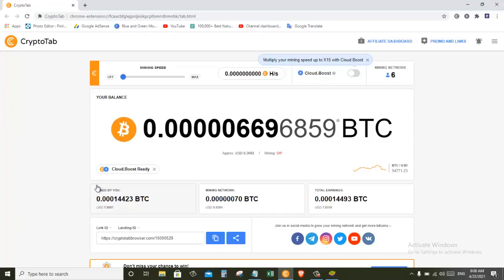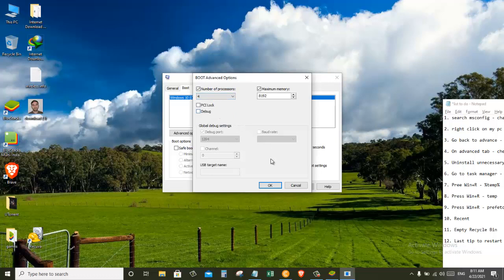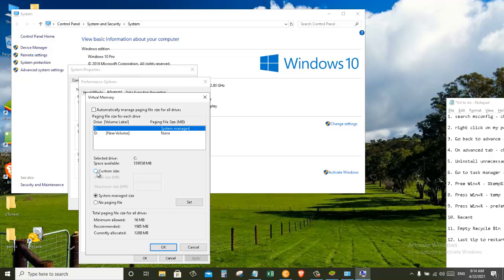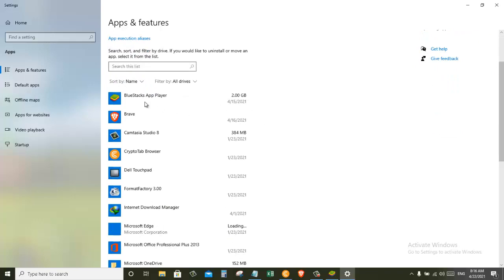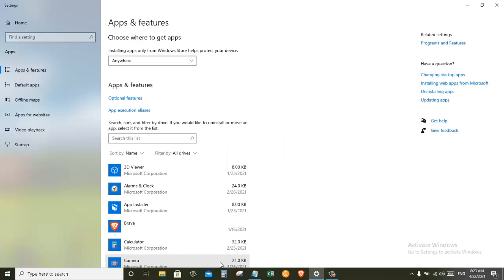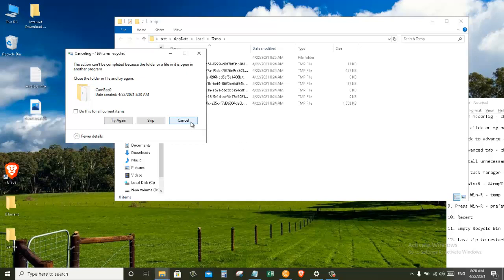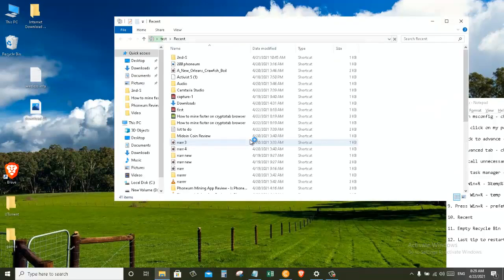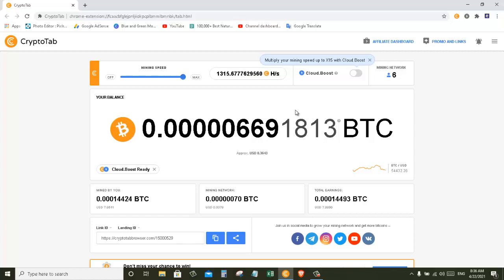How to speed up mining on cryptotab browser without cloud boost - 100% legit 50 - 75 % extra BTC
Speed up mining on cryptotab browser without any cloud boost - 100% working and legit - get 50-75% extra BTC.

To increase your mining on cryptotab browser you need to follow these steps which are also mentioned in the video.

1. search msconfig - change to maximum memory use
2. right click on my pc - properties - advanced system settings - under performance click on settings - adjust for best performance
3. Go back to advance - under virtual memory - click on change - deselect automatically manage - custom size - initial size 1000 maximum size 17000 - click set - OK.
4. On advanced tab - check background services.
5. Uninstall unnecessary app/software
6. Go to task manager - right cryptotab browser - go to details - set priorities as high
7. Pree Win+R - %temp% - Enter - delete everything in this folder
8. Press Win+R - temp - Enter - delete everything in this folder
9. Press Win+R - prefetch - Enter - delete everything in this folder
10. Recent - Enter - delete everything in this folder
11. Empty Recycle Bin
12. Restart the computers

If you don't want to watch this entire video of "How to speed up mining on cryptotab browser without cloud boost - 100% legit 50 - 75 % extra BTC"  use the timestamps below to jump to the chapter you are most interested in:

00:00:00​ How to Speed Up Mining on Cryptotab - How toTurn on the mining on cryptotab browser
00:40​ How to Speed Up Mining on Cryptotab - How to Applying the new tricks and tips on cryptotab browser?
01:44​ How to Speed Up Mining on Cryptotab - How to Adjust your computer for best for performance?
02:10​ How to Speed Up Mining on Cryptotab - How to Increase Virtual Ram?
02:55 How to Speed Up Mining on Cryptotab - How to Adjust for best performance of background services?
03:12​ How to Speed Up Mining on Cryptotab - How to Uninstall unnecessary apps and software?
04:46​ How to Speed Up Mining on Cryptotab - How to set the priority of a program high?
04:30​ How to Speed Up Mining on Cryptotab - Important Run commands
06:40 How to Speed Up Mining on Cryptotab - How to empty recycle bin?
06:56 How to Speed Up Mining on Cryptotab - Checking mining speed after applying the tricks and tips.
07:28 How to Speed Up Mining on Cryptotab - Checking mining speed after restart
Cryptotab is  a great browser for mining bitcoins as I have been using it for quite a long time now and have earned a lot of BTC.